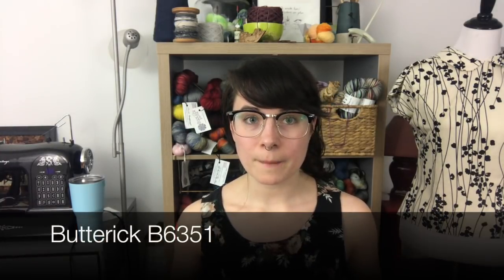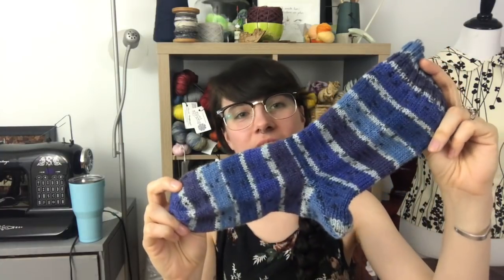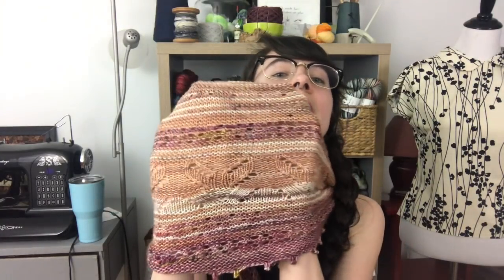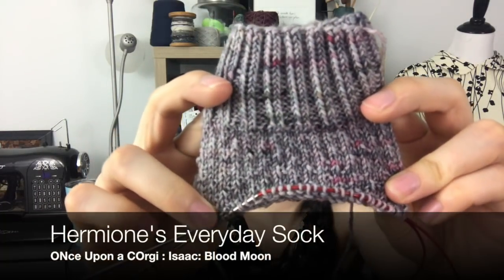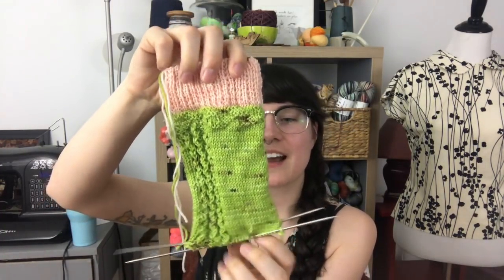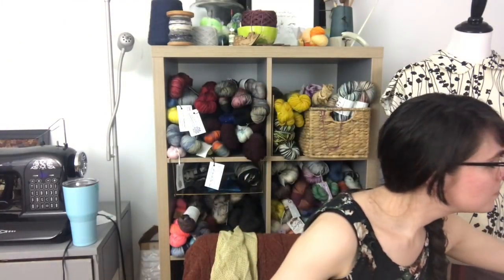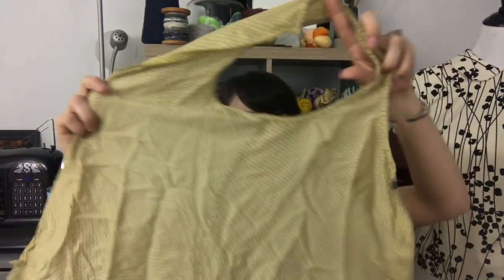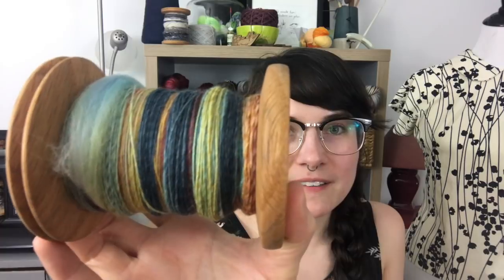Episode 65 | Life's Got my Head Spinning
Welcome back to the Once Upon a Corgi Podcast. A Crafty Puppy adventure, exploring a handmade life with plenty of Corgi interuptions.

Shop | OnceUponACorgi.com